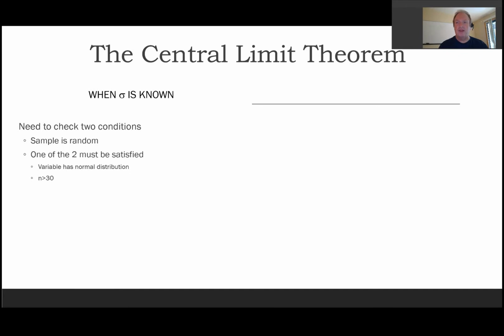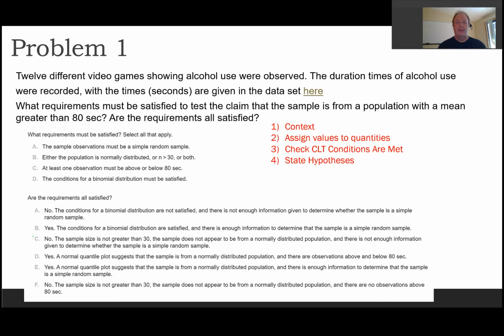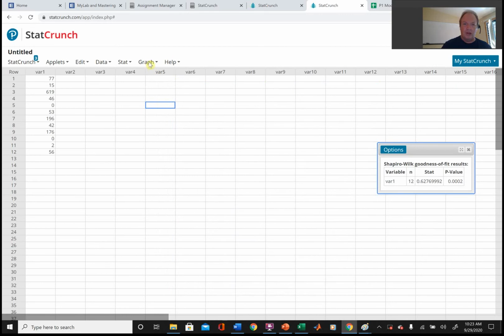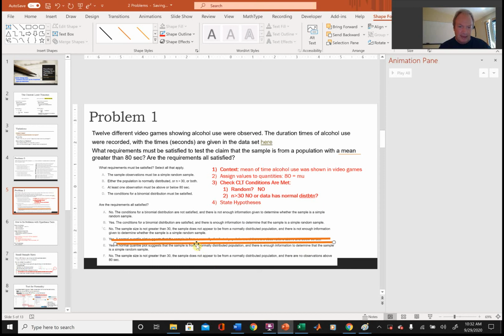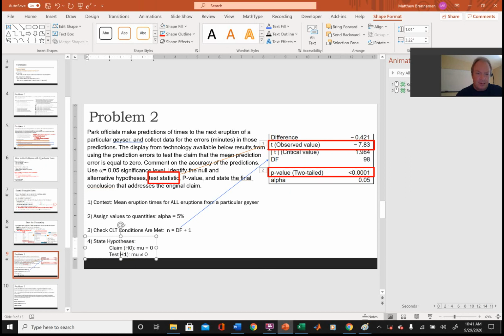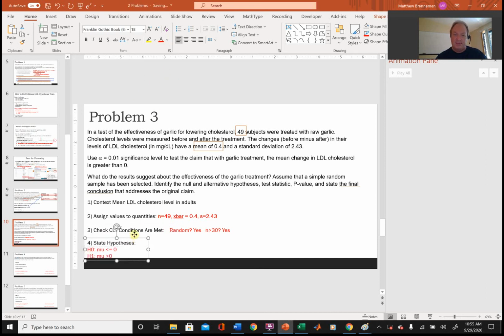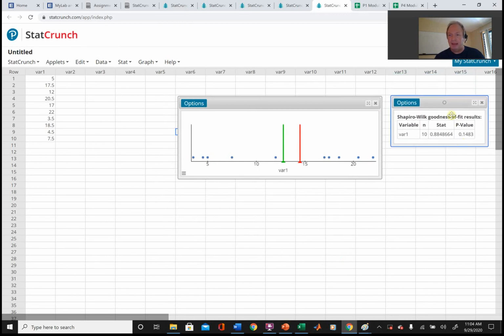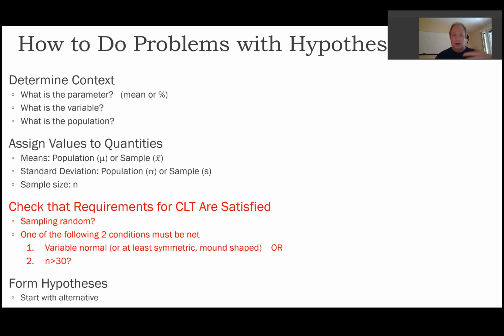M8C Summary Video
HT on mu